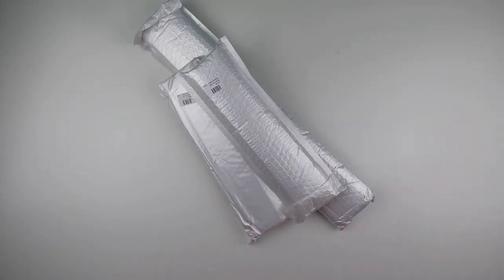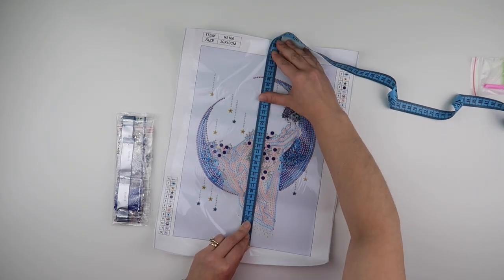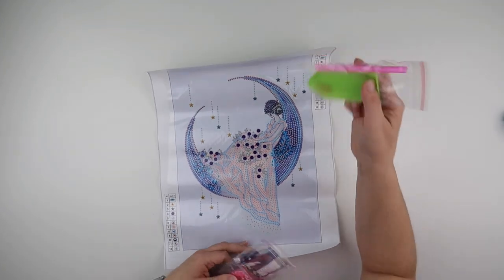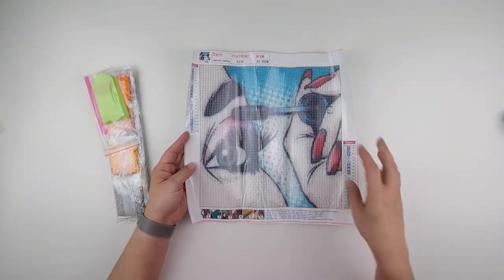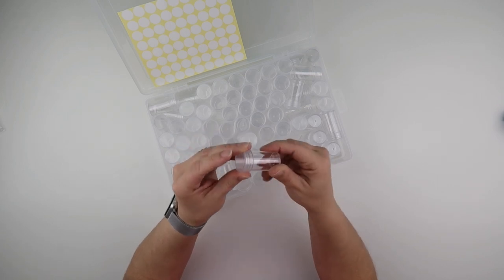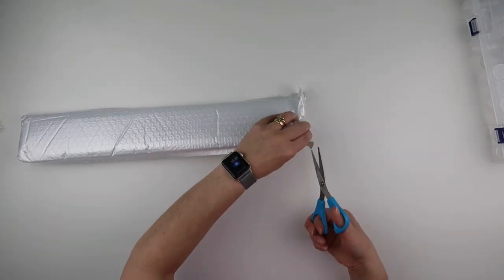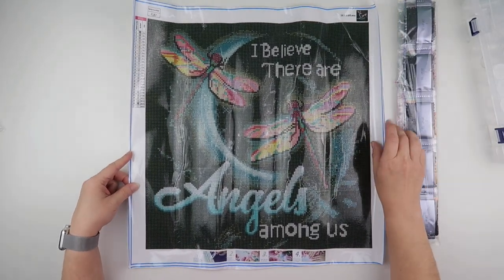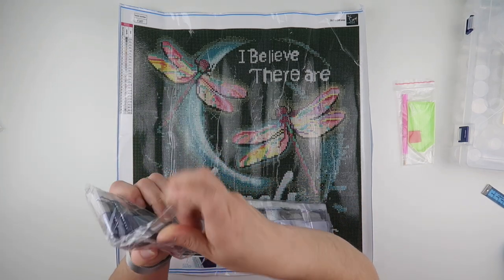Diamond Painting - Unboxing | Fansells Friday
Thank you to Fansells for sending me these items to share with you all. If you want some for yourself, you can find them here: